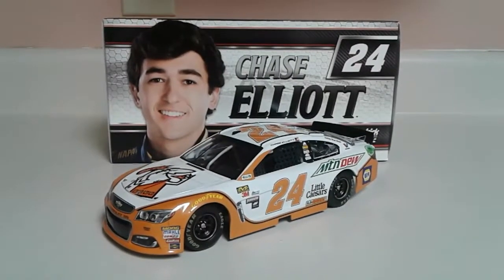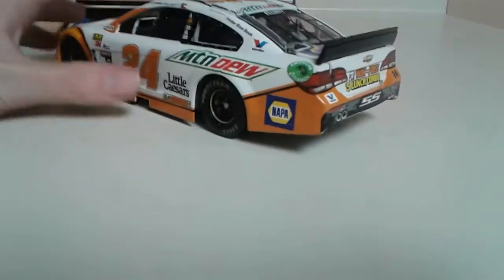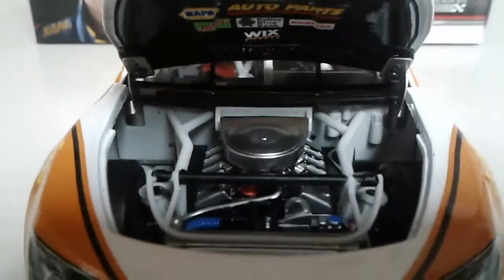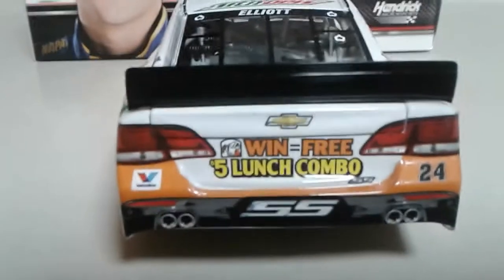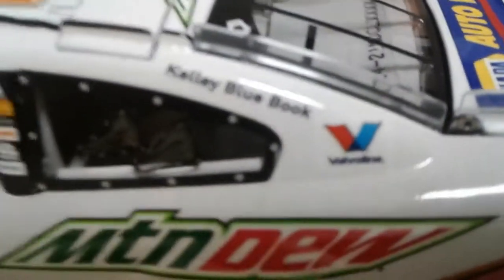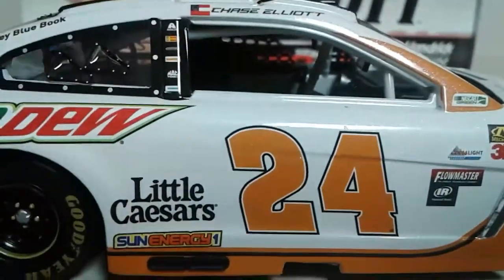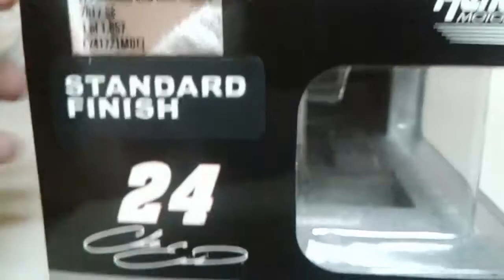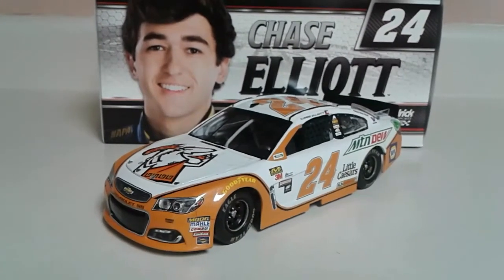Diecast review #15 2017 Chase Elliot Little Ceasers/Mountain Dew Chevrolet SS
Chase Elliot little ceasers diecast review